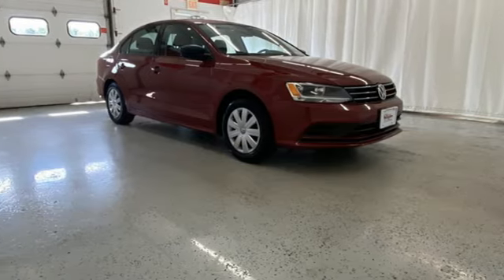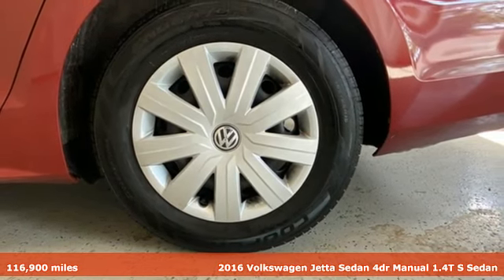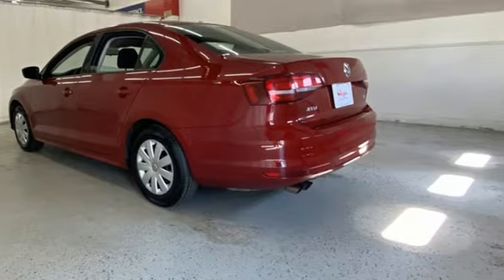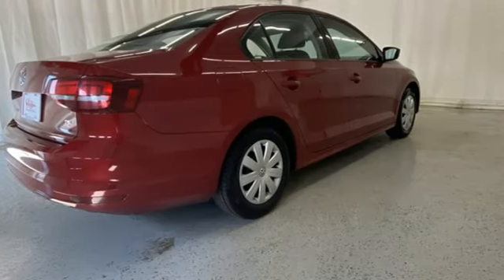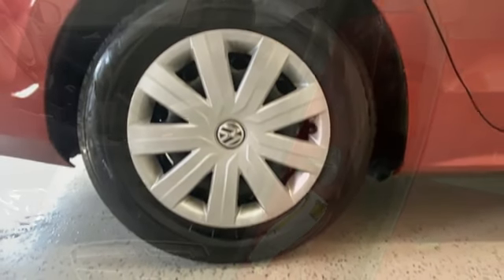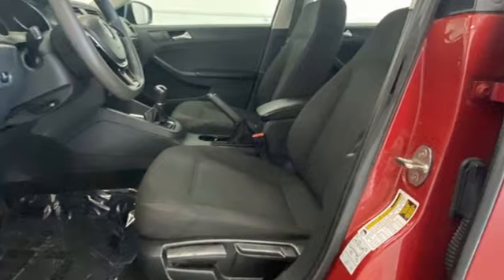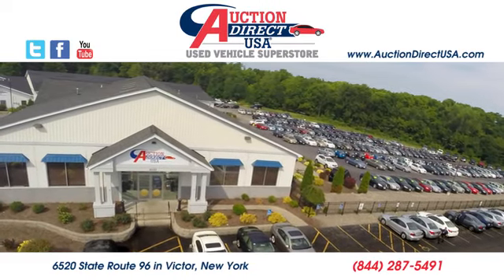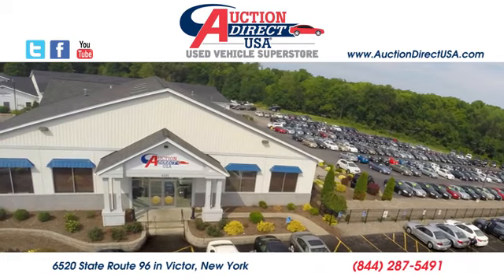2016 Volkswagen Jetta Rochester NY Victor, NY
Year: 2016
Make: Volkswagen
Model: Jetta
Trim: 1.4T S
Engine: I4
Transmission: 5-Speed Manual
Color: Red
Interior: Titan Black
Mileage: 116900
Stock #: VTW46093
VIN: 3VW167AJ1GM364113
Bluetooth, Remote Keyless Entry, Steering Wheel Mounted Audio Controls, USB Port. This vehicle gets 40 miles per gallon on the highway!!!

Address:
6520 State Route 96